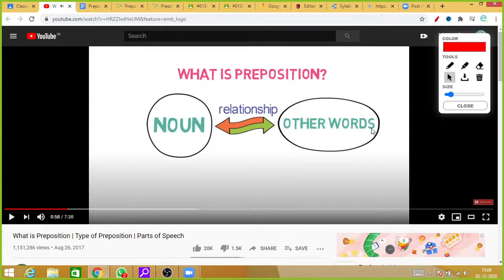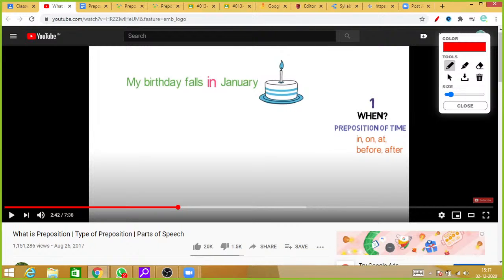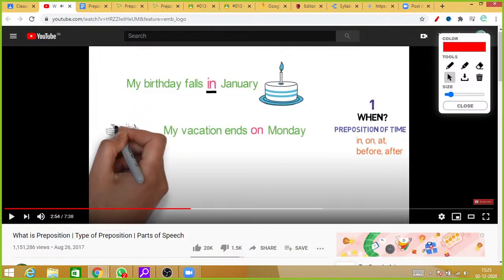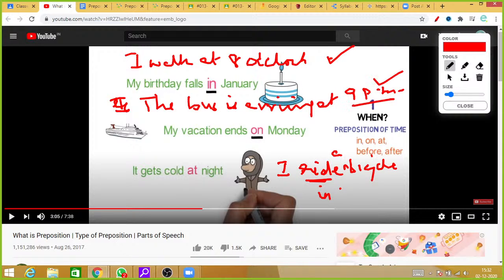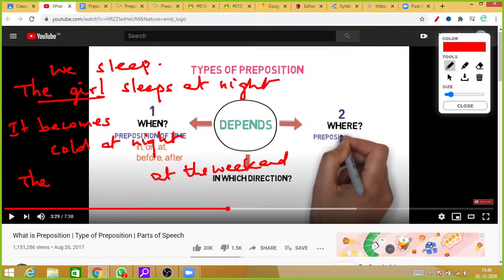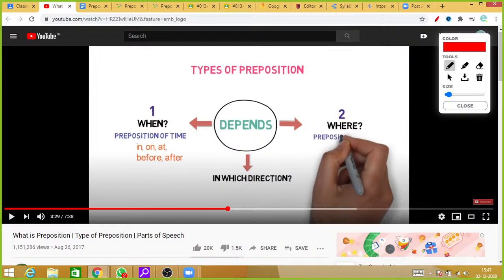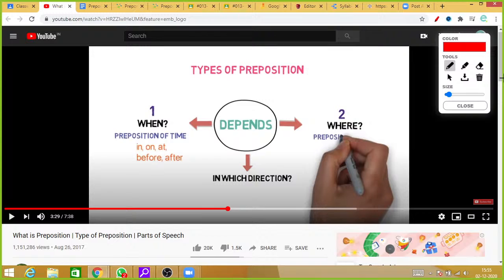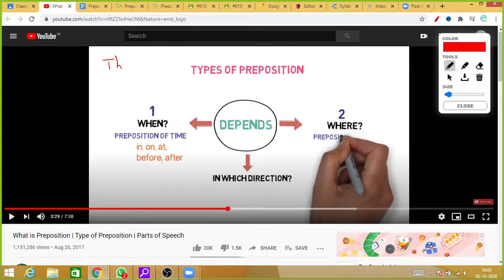[English-7] (02/12/2020)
e-Tuition class, using Zoom and Google Classroom and YouTube
Live Stream dated (02/12/2020)
Thankful Acknowledgement: